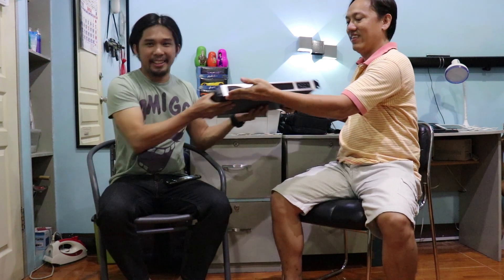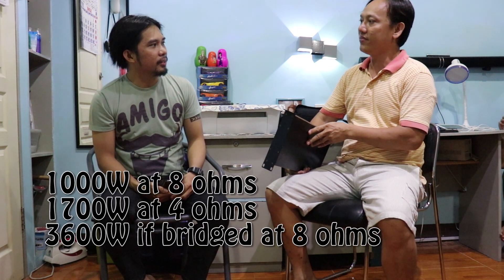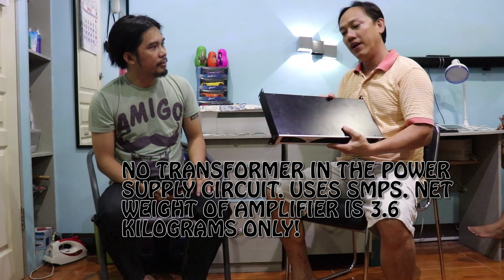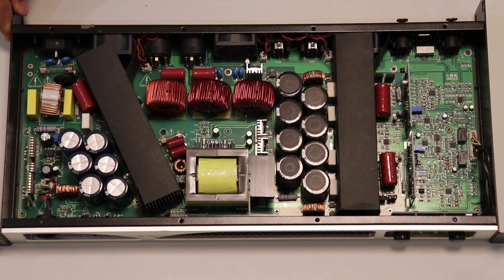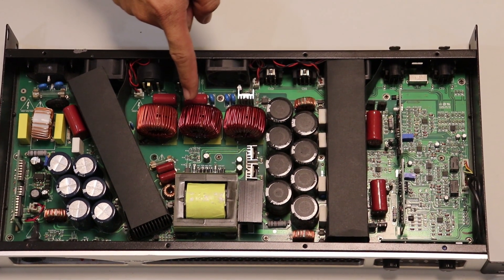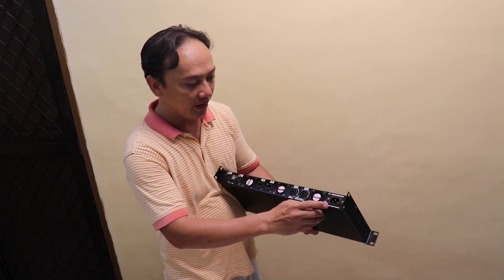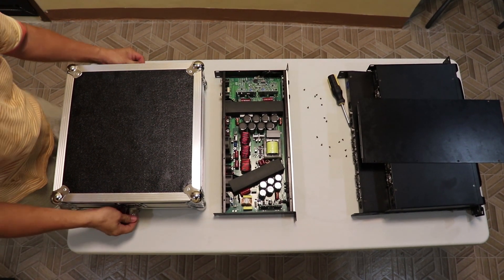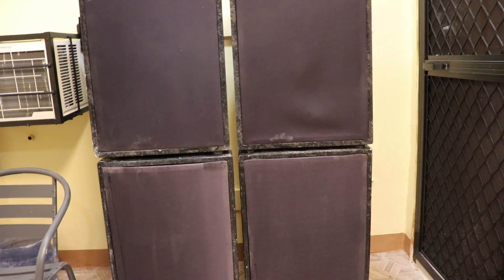Class D Power Amplifier Review and Test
Here’s our first video review for sound system elements. First we have the Class D Power Amplifier DA1000. Able to deliver 1000W rms at 8 ohms, 1700W rms at 4 ohms and if bridged with 8 ohms load, can boost up to 3600W! Class D power amplifiers do not have a transformer in its power supply but utilizes an SMPS with power factor correction. Power consumption is lessened and heat dissipation is minimized making it lighter and more power efficient!

We will put this to the test together with its higher models, DX-14 and BX-1400 in our next videos.

Track used during testing is from:
■ Tobu (Tracks #1, #2, #8)